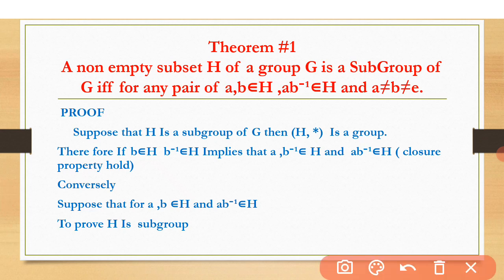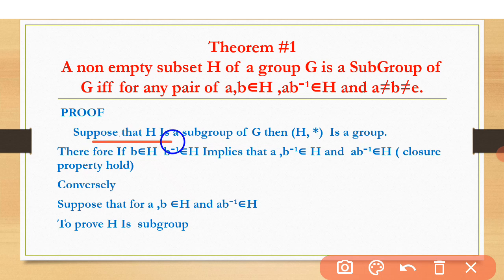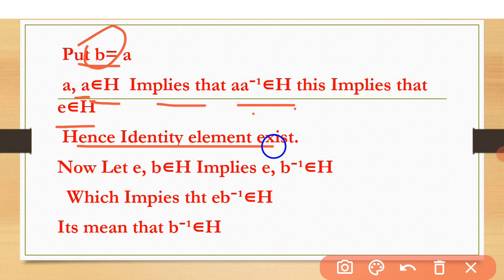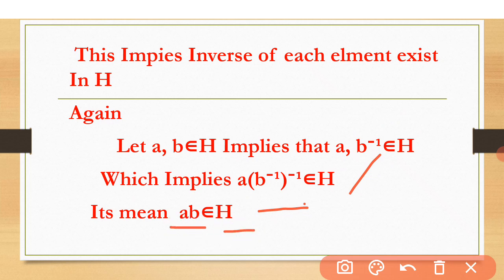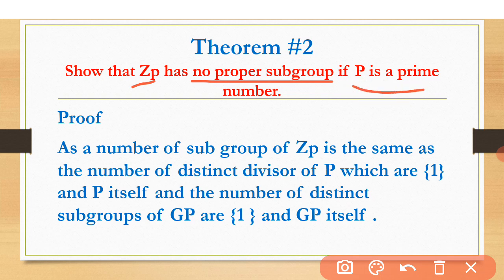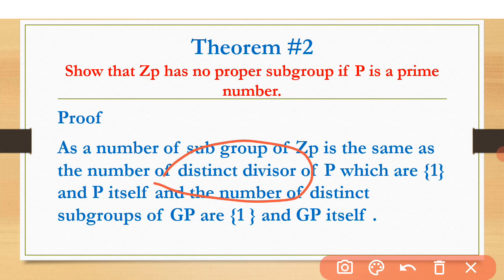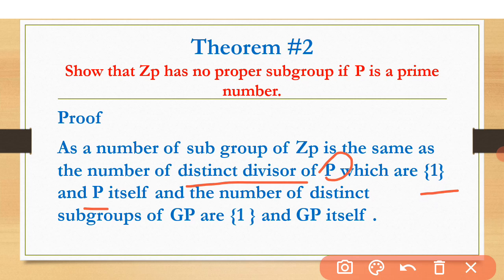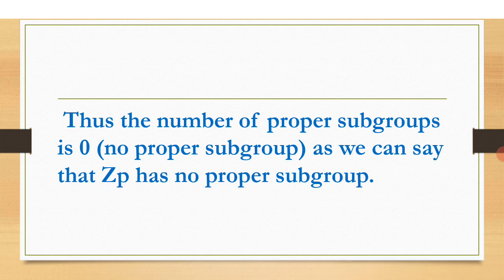Zp has no proper SubGroup in Group theory| M.Asif's Math Corner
In this video I discussed about two important theorems related to SubGroup s.
one theorem is about Zp has no proper SubGroup.
as we know that prime numbers has only two factors which are 1 and prime number is self.
so group generated by one element is trivial and group itself is improper subgroup that's why z prime has no proper sub group.